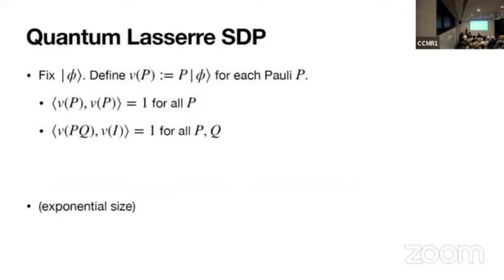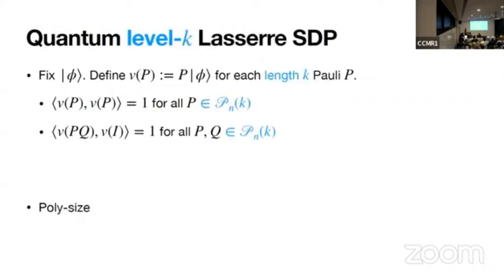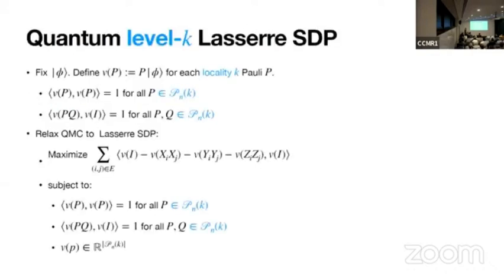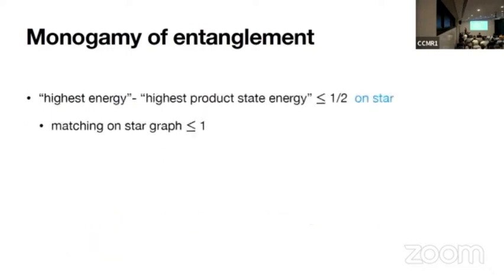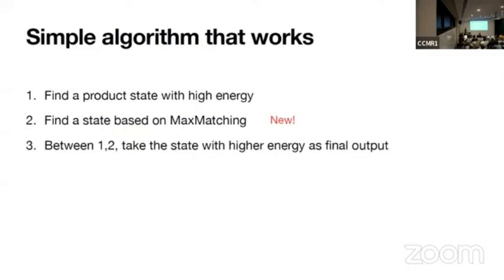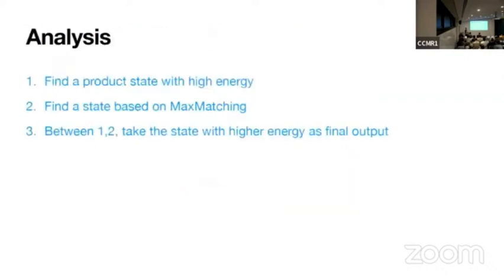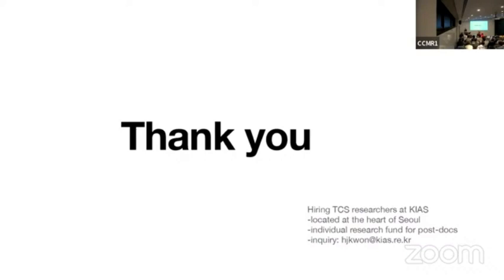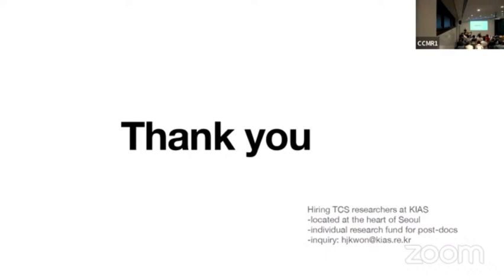An improved Quantum Max Cut approximation via Maximum Matching |Eunou Lee and Ojas Parekh | TQC 2024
An improved Quantum Max Cut approximation via Maximum Matching | Eunou Lee and Ojas Parekh

Finding a high (or low) energy state of a given quantum Hamiltonian is a potential area to gain a provable and practical quantum advantage. A line of recent studies focuses on Quantum Max Cut, where one is asked to find a high energy state of a given antiferromagnetic Heisenberg Hamiltonian. In this work, we present a classical approximation algorithm for Quantum Max Cut that achieves an approximation ratio of 0.595, outperforming the previous best algorithms of Lee (0.562, generic input graph) and King (0.582, triangle-free input graph). The algorithm is based on finding the maximum weighted matching of an input graph and outputs a product of at most 2-qubit states, which is simpler than the fully entangled output states of the previous best algorithms

19th Conference on the  Theory of Quantum Computation, Communication and Cryptography.